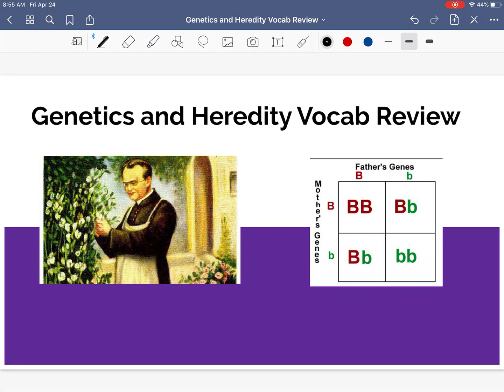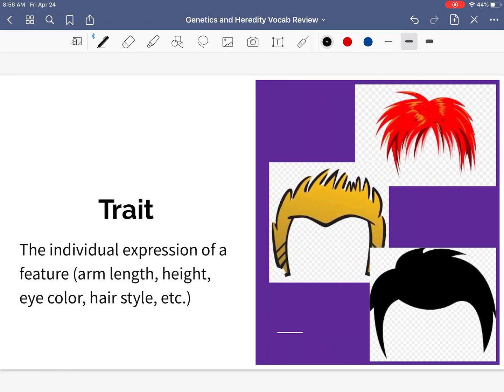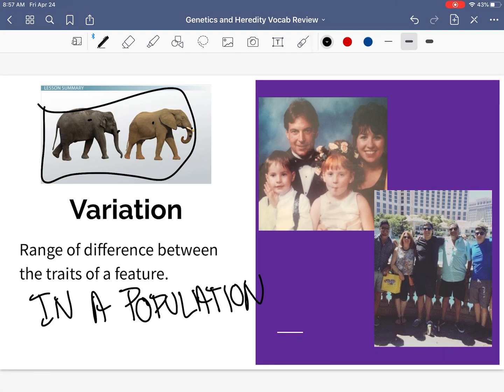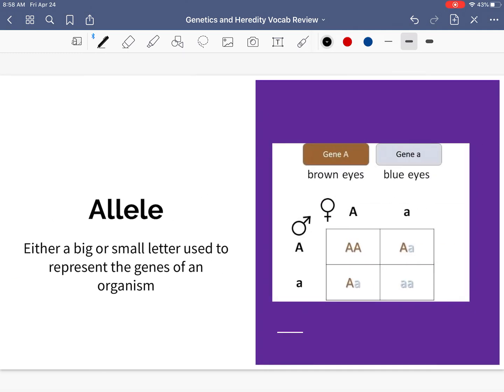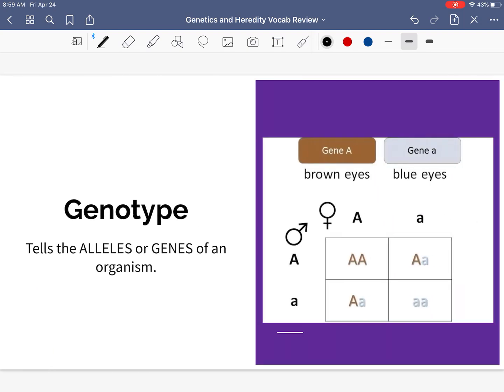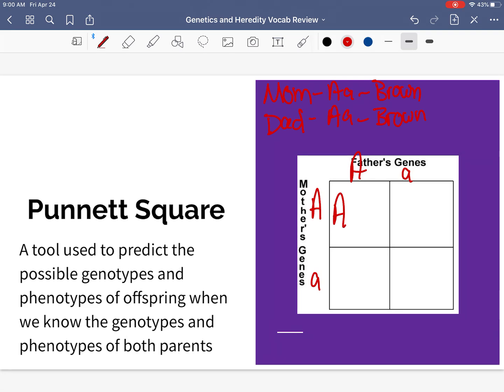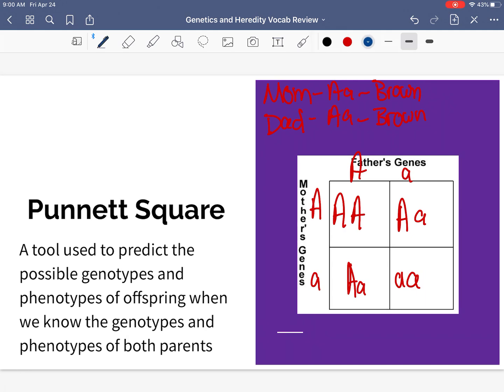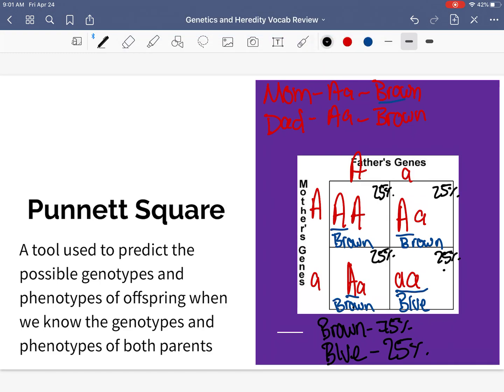Genetics Vocab Review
Watch this video on Monday 4/27 to help you remember the vocabulary we learned earlier in the year.